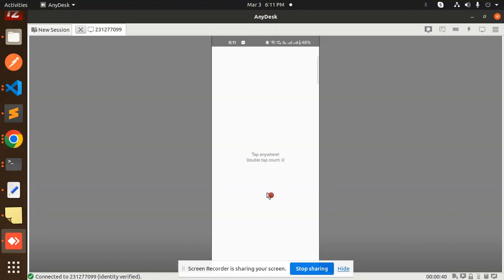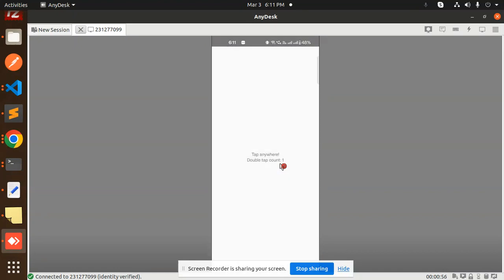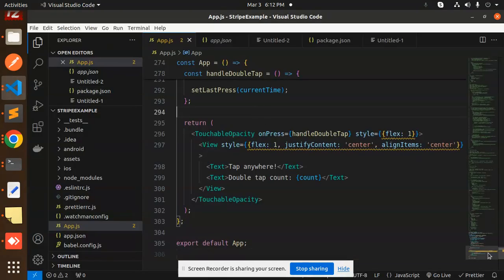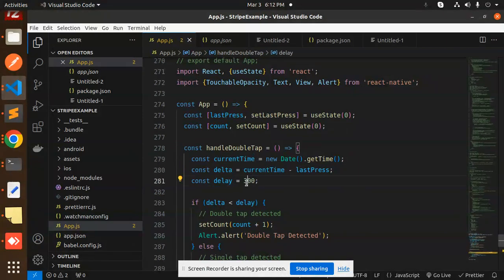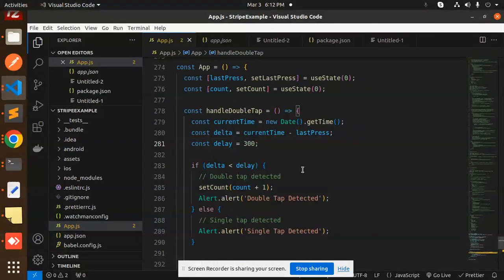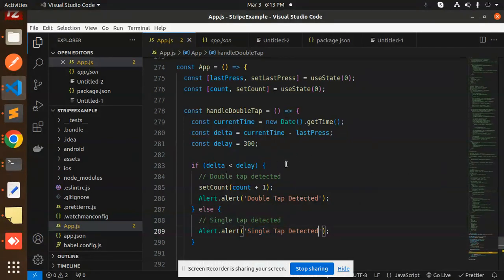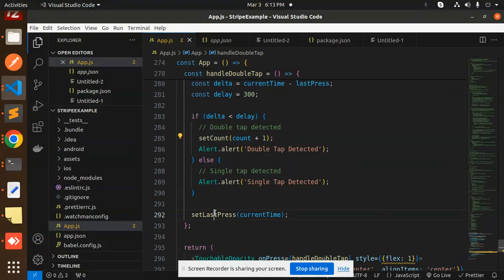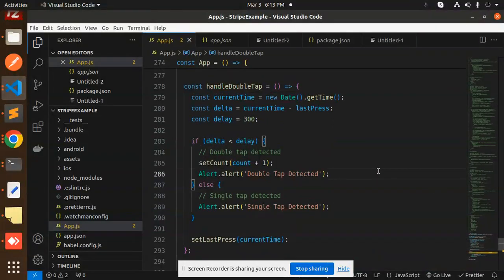Detect Single Tap and Double Tap using React Native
Unleash React Native Wizardry: Mastering Single Tap and Double Tap Detection! 🔮
React Native Tap Detection Demystified: Single Tap vs Double Tap Showdown! 💡
React Native Tap Mastery: Conquer Single Tap and Double Tap Like a Pro! 🚀
Crack the Code: React Native Single Tap vs Double Tap Revealed! 💥
React Native Tap Detection Unleashed: Single Tap vs Double Tap Battle Royale! 🏆
React Native Ninja Skills: Single Tap and Double Tap Detection Made Simple! 🥷
React Native Tap Wizard: Harness the Power of Single Tap and Double Tap! ✨
React Native Tap Mastery: Unlocking the Secrets of Single Tap and Double Tap! 🔑
React Native Tap Detection Revolution: Single Tap vs Double Tap Face-Off! 💥
React Native Tap Detectives: Solving the Mystery of Single Tap and Double Tap! 🕵️‍♂️

Nest